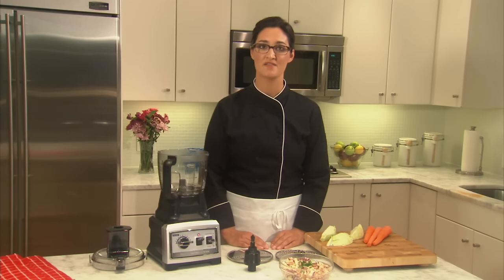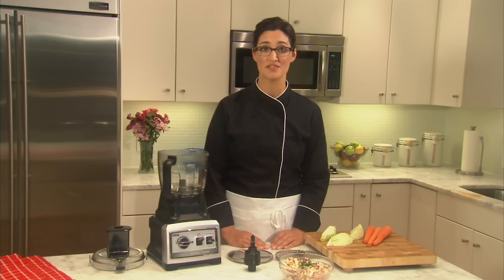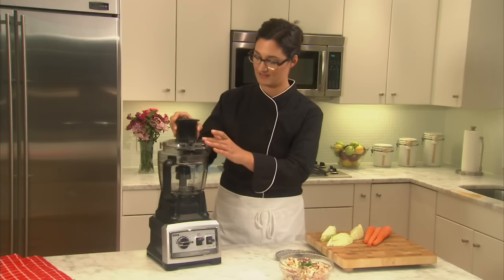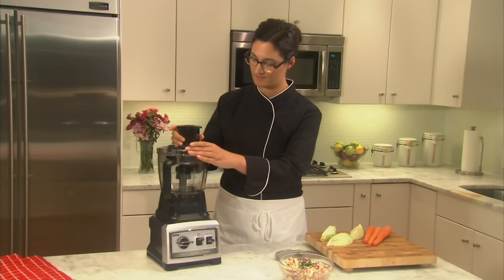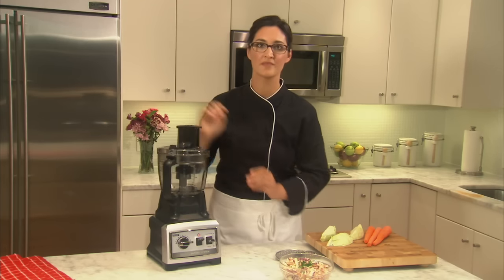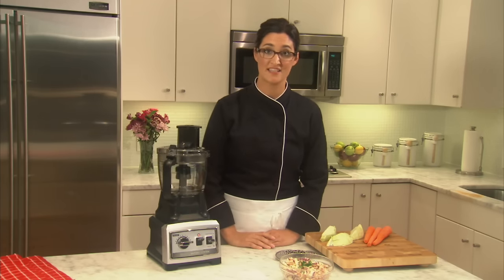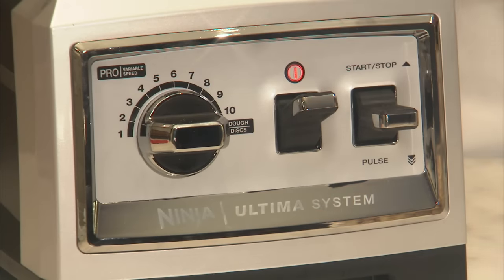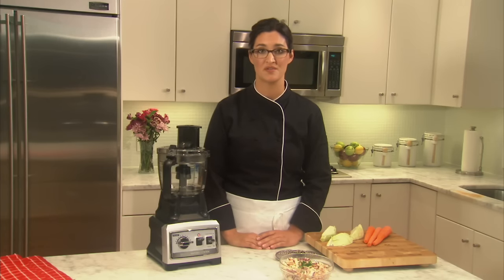The Ninja Ultima Blender: Coleslaw Recipe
With the Ninja Ultima Blender, making your own coleslaw is easy.  Follow our simple recipe.

For even more great recipes that you can make with your Ninja Ultima Blender,